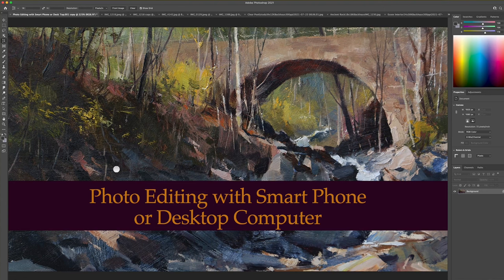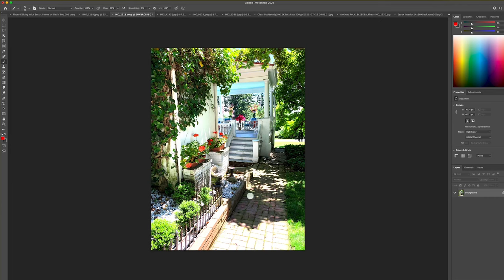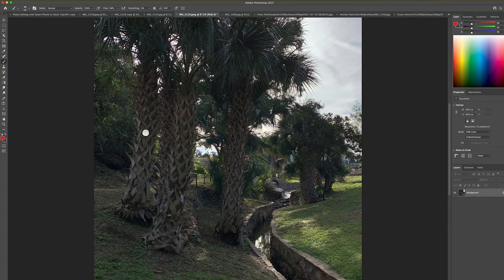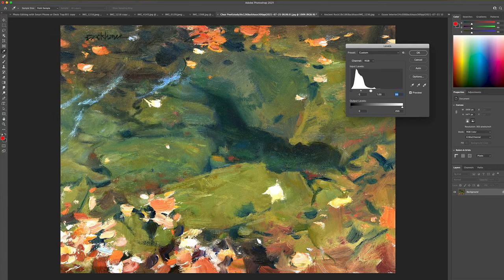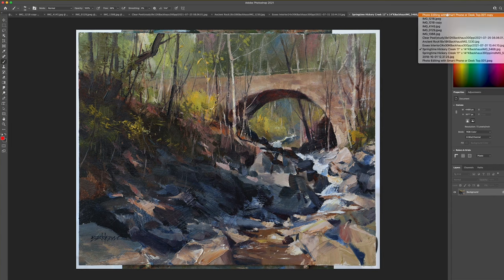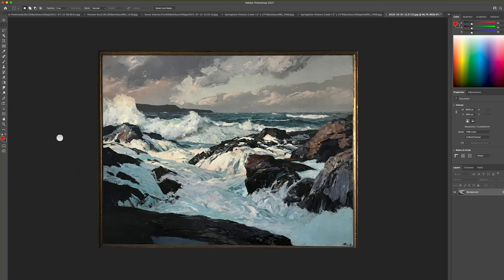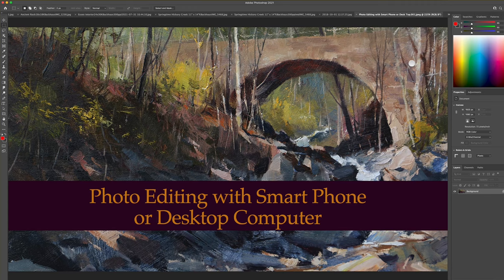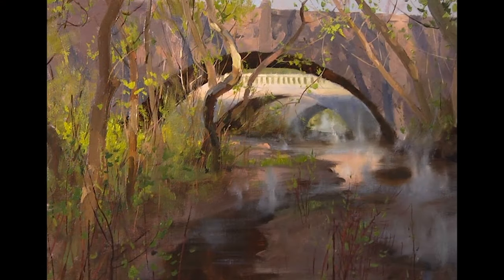Master the Art of Photo Editing for Creating the Perfect Painting Reference | Kenn Backhaus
Join us on this insightful journey as we explore the world of photography and digital editing. Kenn Backus, a seasoned artist, shares his expertise and guides you through the process of adjusting your photos to achieve the best exposure and color balance.

Learn how to capture scenes with precision, ensuring that you have the right exposure and color depth. Kenn demonstrates various editing tools, including those available on your smartphone and desktop applications like Photoshop and Lightroom.

Don't miss this artistic journey towards photographic excellence!"